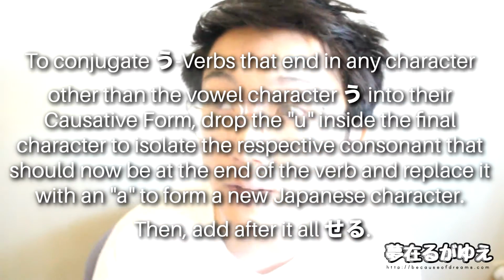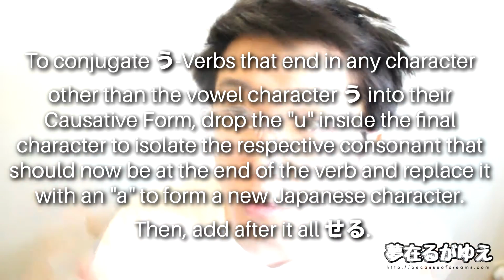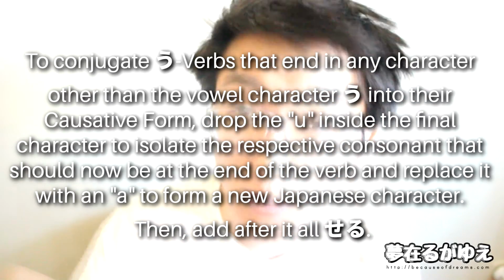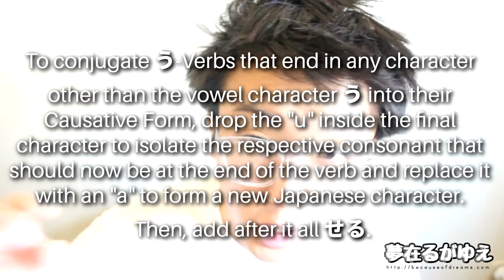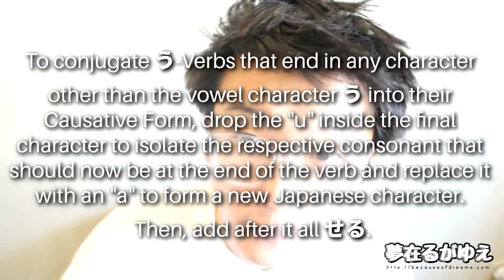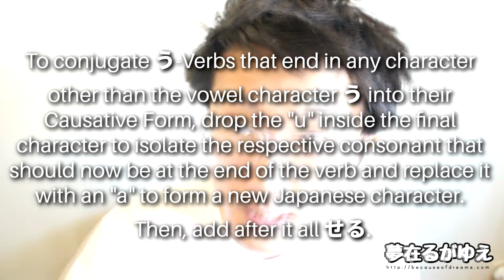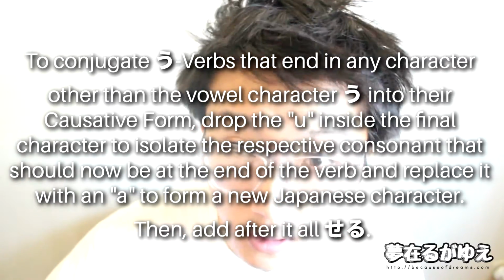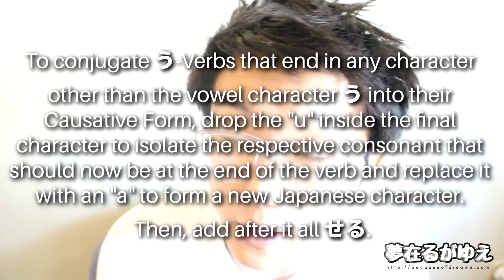「Learn Japanese」 Causative Form (-させる Verb Conjugation)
「Learn Japanese」 Causative Form (Verb Conjugation)

The Causative Form is the opposite of the Passive Form, however the conjugation for both forms is very similar (in which the Causative Form follows the exact same steps to conjugation as the Passive Form but replaces every instance of れる with せる and every instance of られる with させる).

To conjugate る-Verbs into their Causative Form, drop the final る character and replace it with させる.

Example(s):

見る (みる) = 見させる (みさせる)
食べる (たべる) = 食べさせる (たべさせる)
寝る (ねる) =  寝させる (ねさせる)

To conjugate う-Verbs that end in the vowel character う into their Causative Form, drop the final う and replace it with わせる.

Example(s):

買う (かう) = 買わせる (かわせる)
言う (いう) = 言わせる (いわせる)

To conjugate う-Verbs that end in any character other than the vowel character う into their Causative Form, drop the “u” inside the final character to isolate the respective consonant that should now be at the end of the verb and replace it with an “a” to form a new Japanese character. Then, add after it all せる.

Example(s):

死ぬ (しぬ) = 死なせる (しなせる)
行く (いく) = 行かせる (いかせる)
読む (よむ) = 読ませる (よませる)

There are two irregular verbs for the Causative Form and they are the same two for the Passive Form:

来る = 来させる
する = させる

Edit(s):